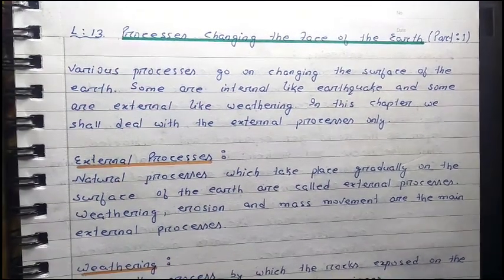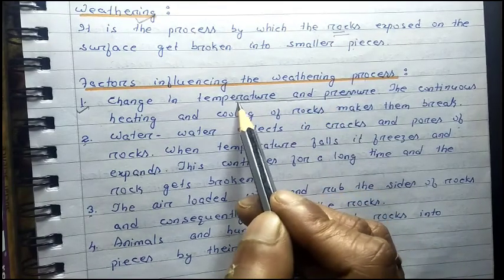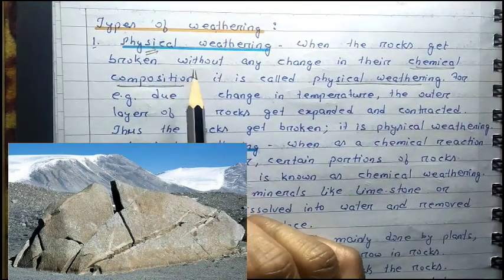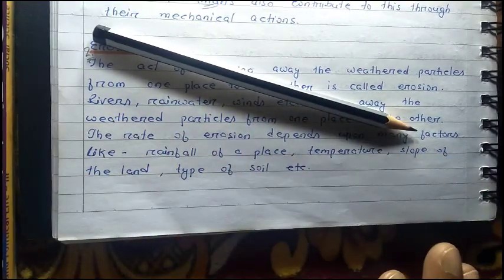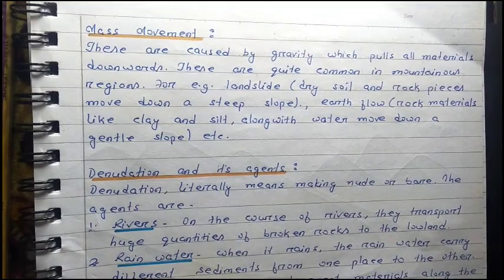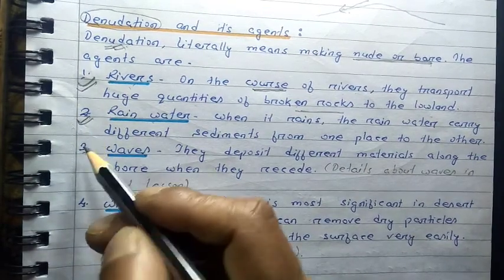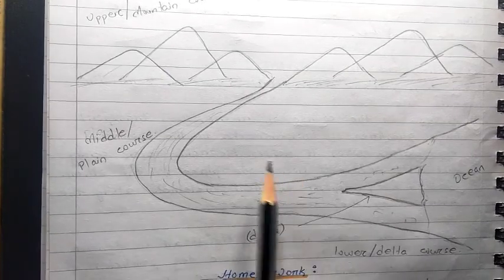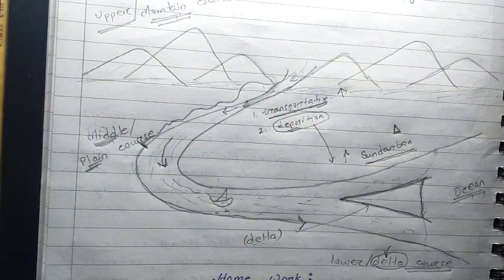Class vii. Geography. Lesson 13.Processes changing the face of the Earth(Part1)